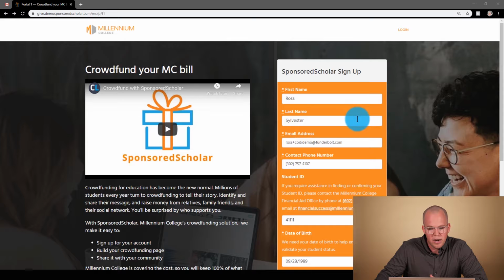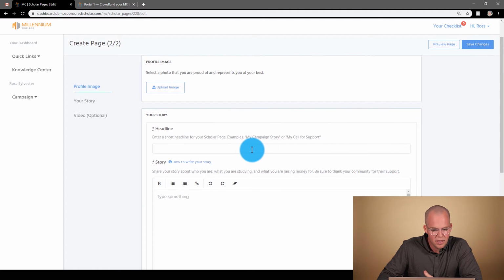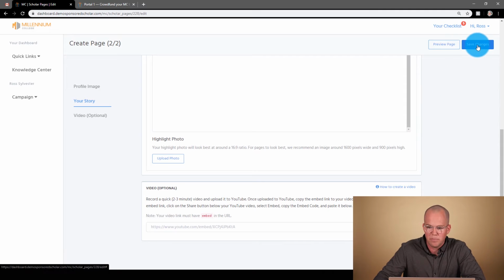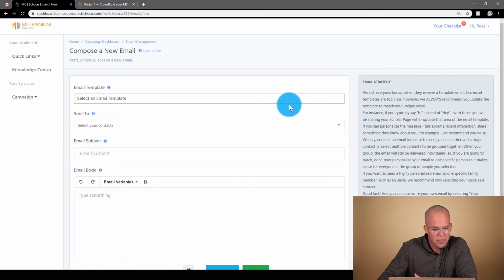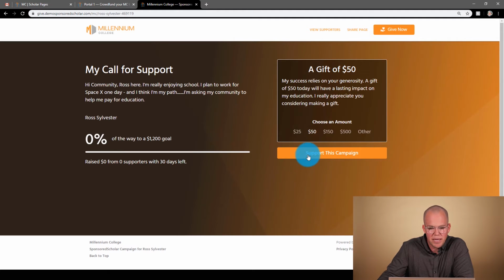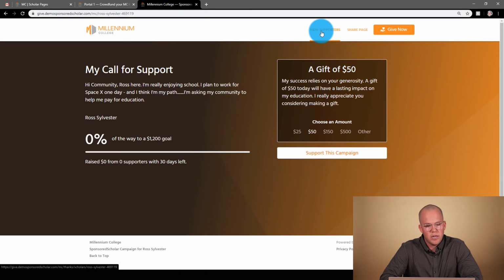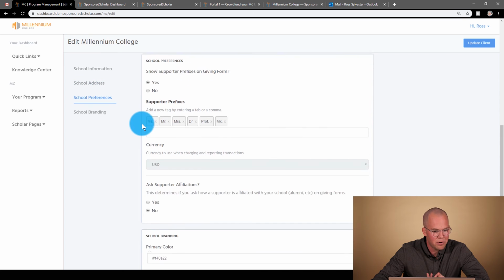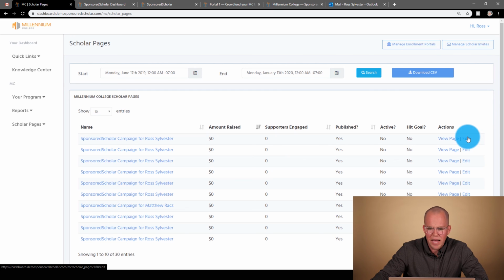SponsoredScholar Demonstration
SponsoredScholar by CampusLogic is the only higher education crowdfunding product for institutions.